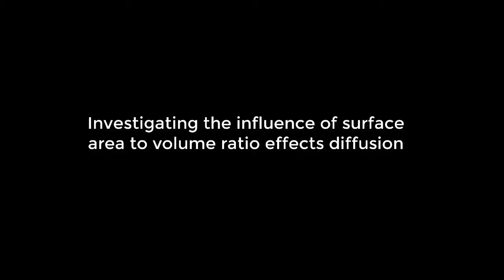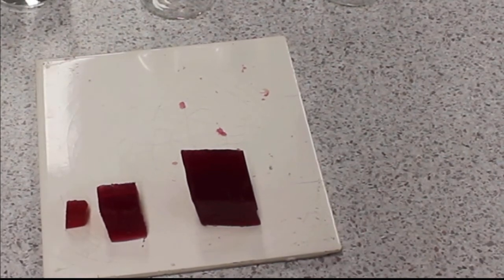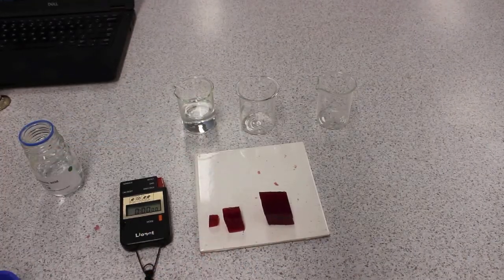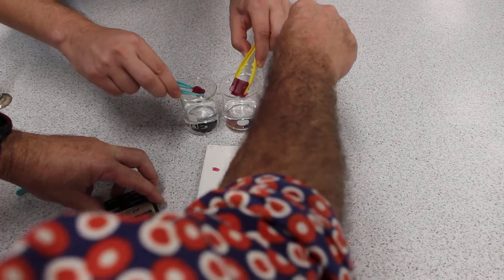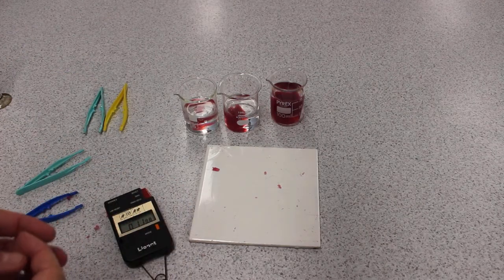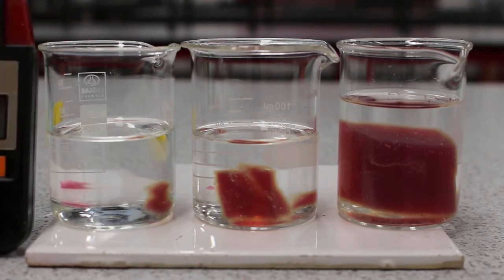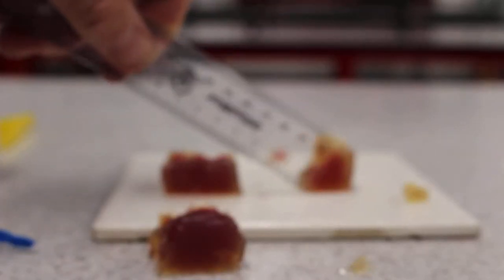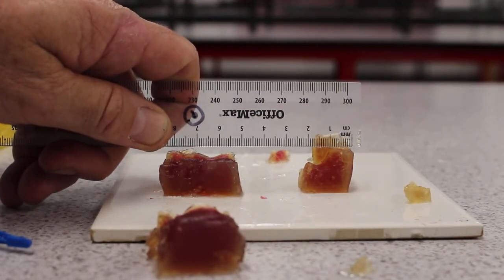Surface area to volume experiment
This video demonstrates an experiment to investigate the effect of surface area volume ratio on diffusion.